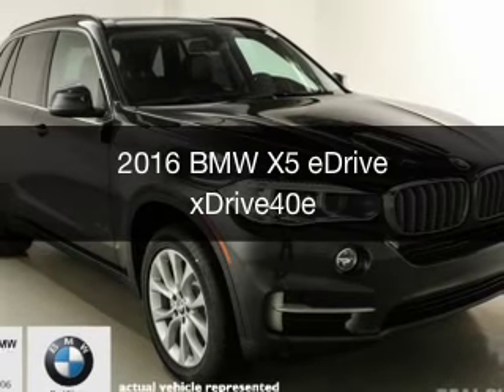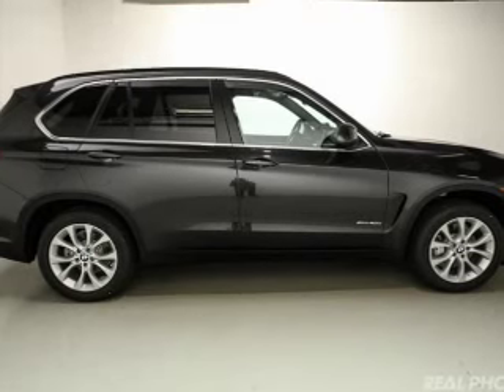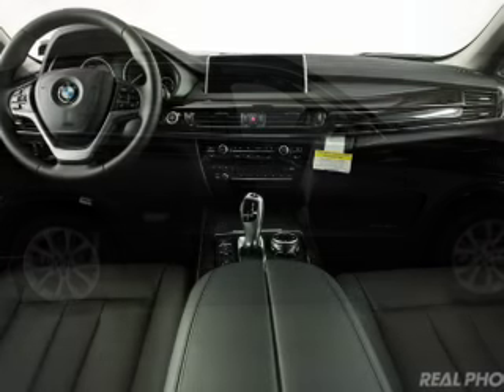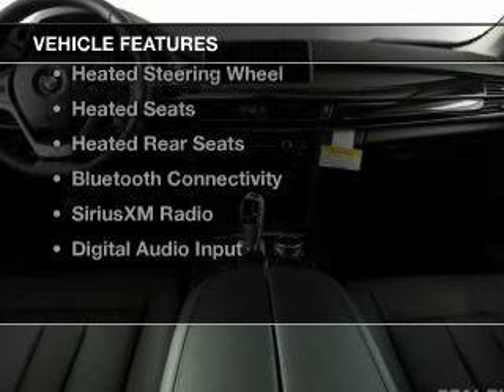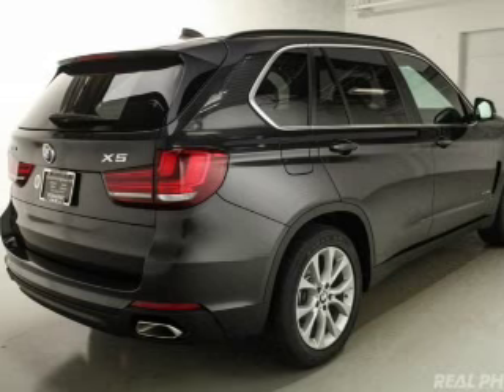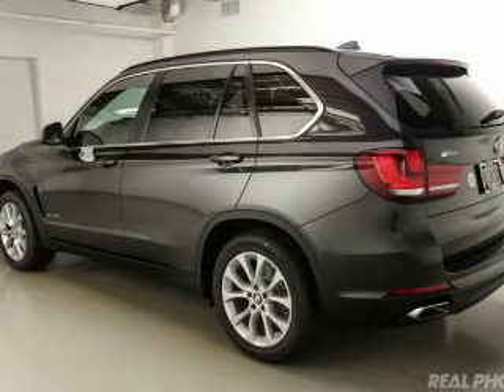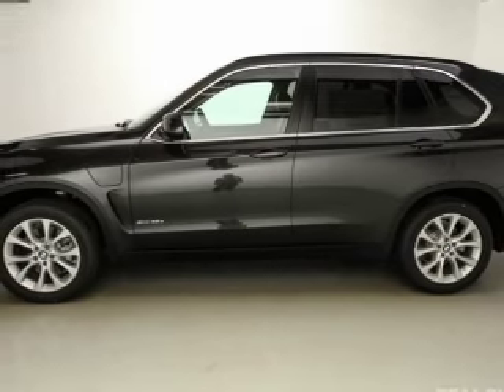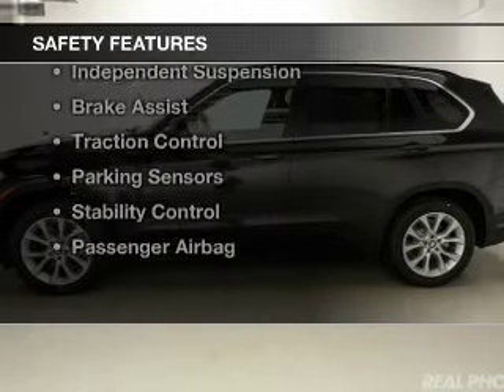2016 BMW X5 eDrive - Elmhurst IL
Elmhurst BMW

Year: 2016
Make: BMW
Model: X5 eDrive
Trim: xDrive40e
Engine: 2.0 liter inline 4 cylinder 16 valve
Transmission: 8-Speed Automatic
Color: Dark Graphite Metallic
Mileage: 4

Address:
466 West Lake St.